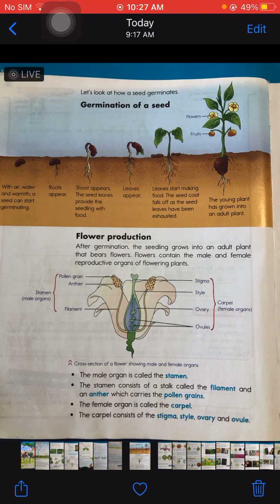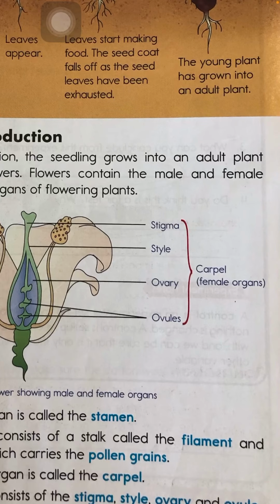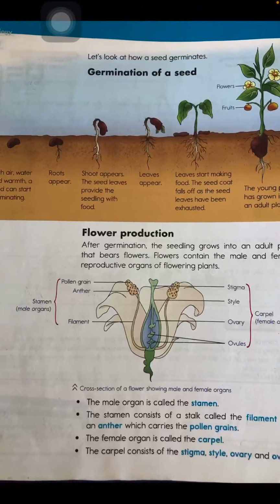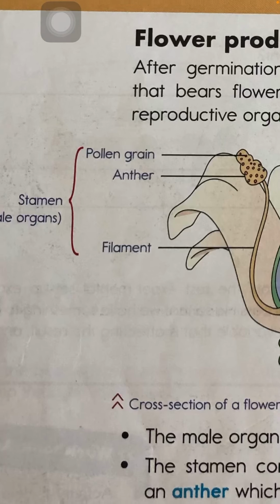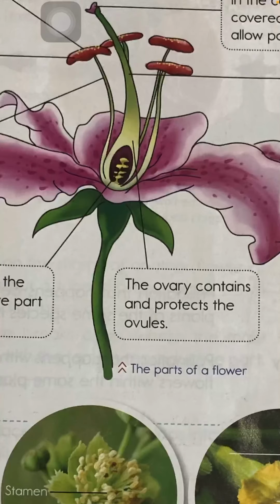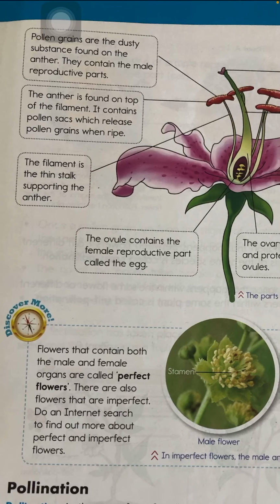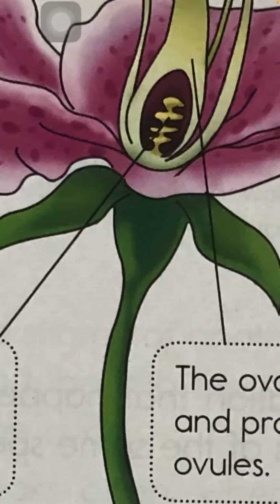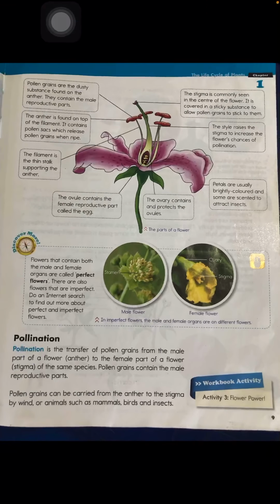Unit # 1 the life cycle of plant pg 8-9 class 5